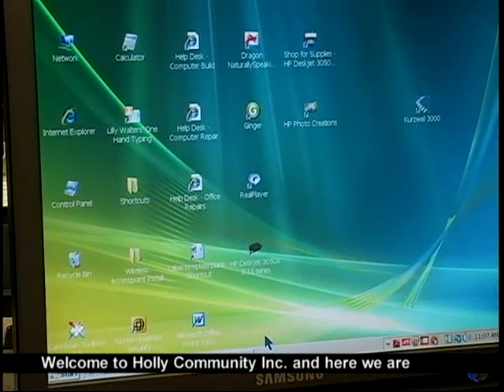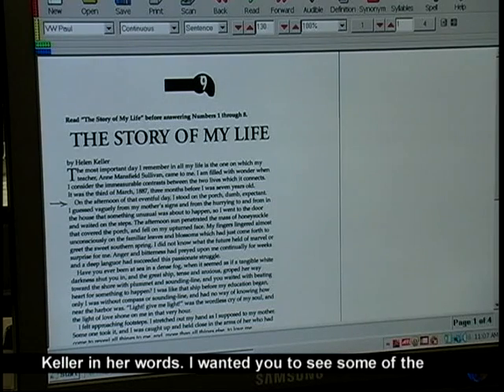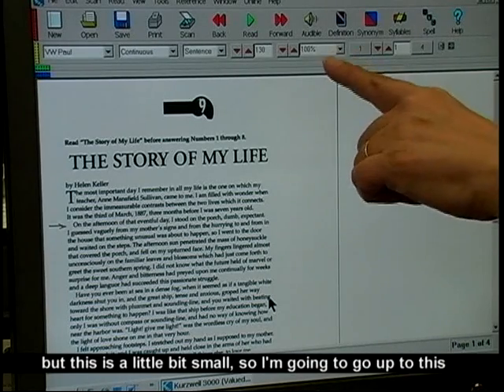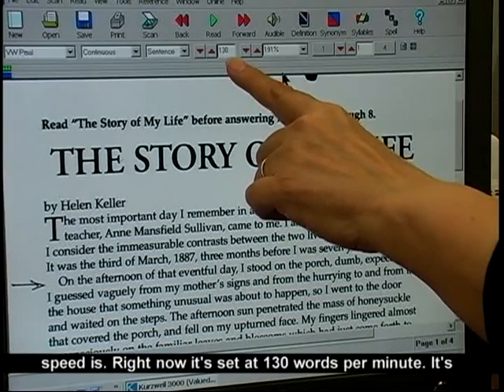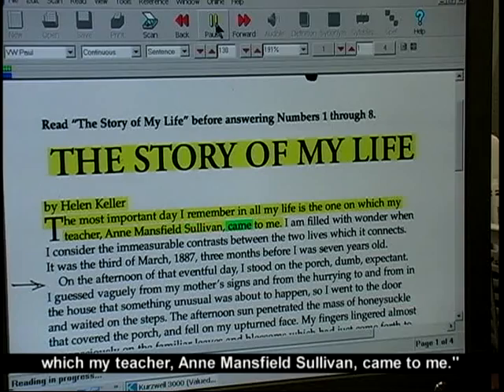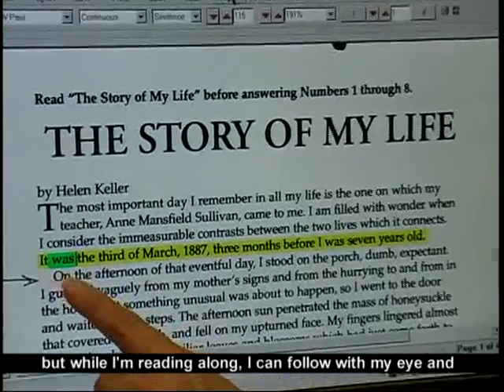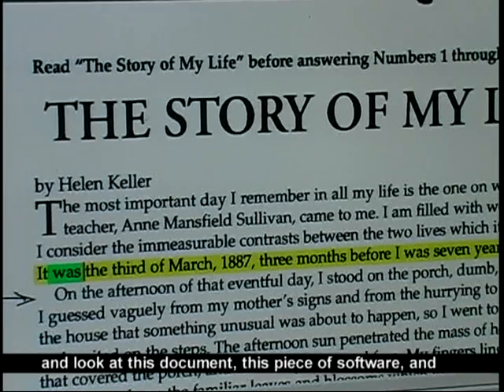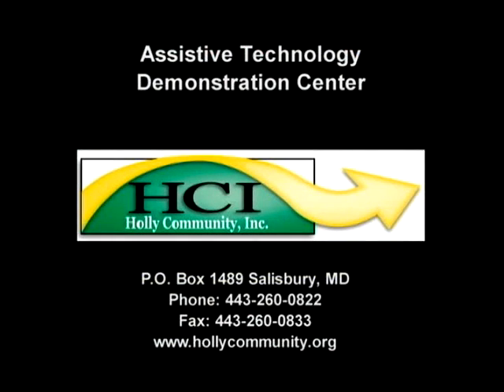Kurzweil 3000 Software for Learning Disabilities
At the Holly Community Inc Assistive Technology Demonstration Center we will be exploring Kurzweil 3000, a software program that is used to help those who have some learning disabilities.  This program is highly recommended to those who cannot read very well and who need help learning how to pronounce words.  This program allows you to scan whatever kind of document you want, it will process the document and then upload it to the program.  Then you can create your personal settings -- like how big the font is, how fast it will read to you, how it will highlight words.  All of these things can help anyone who is having a difficult time with reading.  This video was produced by Elizabeth Hallett with the help of PAC 14.